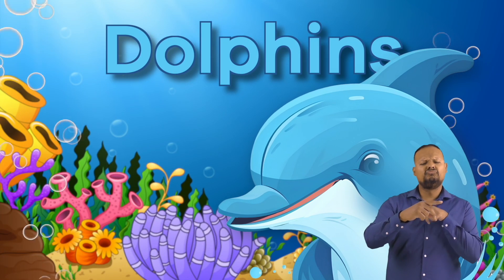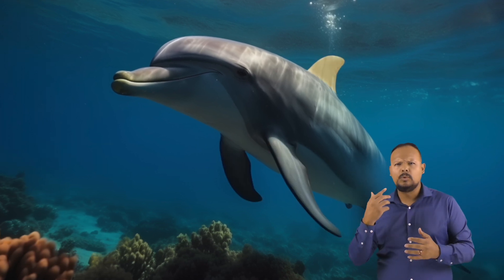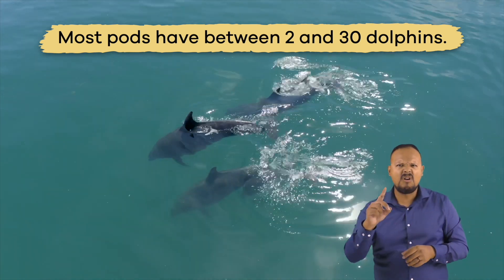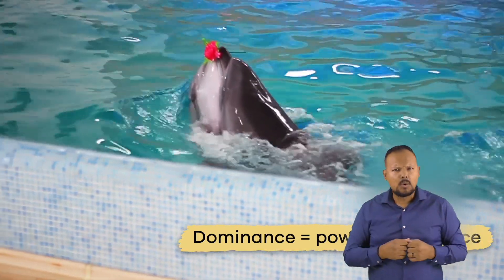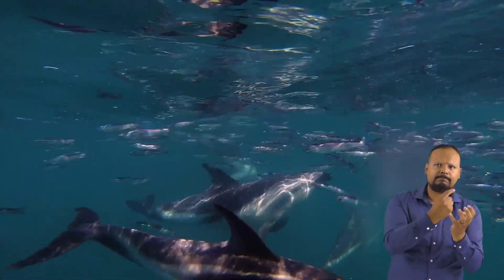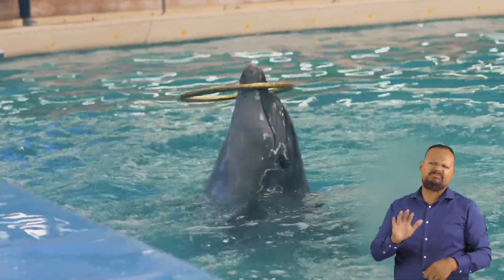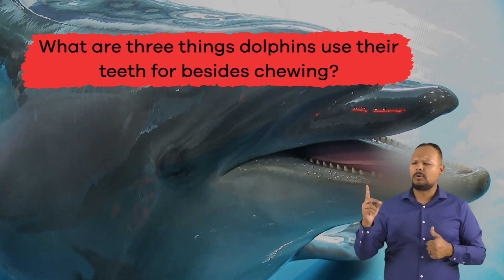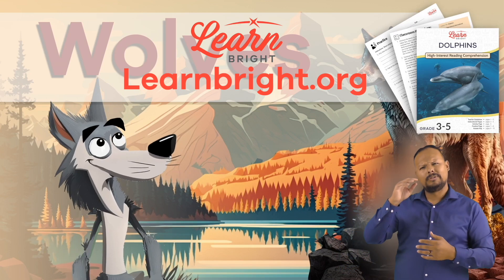ASL Dolphins for Kids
Dolphins are among the most unique mammals. In Dolphins for Kids, you will learn all about these beautiful creatures. Despite the fact that they look like really big fish, they are not! They breathe air, give live birth to their young, nurse their babies with milk, have hair at some point, and are warm-blooded.

Did you know that dolphins are actually part of the larger group of animals called whales? (And did you know the killer whale is a species of dolphin?) Dolphins come in different colors, like black, white, or grey. Their skin is smooth and rubbery, like a bar of slippery soap. They have a flipper on either side of their body and a triangular-shaped fin on their backs. Dolphins look a lot like porpoises, so people often confuse the two.

Generally, dolphins live in groups called pods that usually range from 2 to 30 dolphins. During mating season, they form superpods that can have hundreds of dolphins! How do they keep track of each other? Well, one really interesting fact about dolphins is that they have names. Each dolphin is given a unique whistle right after their birth. They learn their whistle from their mother.

We hope you and your student(s) enjoyed learning about this intelligent marine mammal! If you want to learn even more, head over to our website and download one of our many lesson plans about animals, full of activities, worksheets, and more!

What you will learn in Dolphins for Kids:
0:00 Introduction
0:21 What are dolphins?
1:00 Part of the whale group
2:09 Characteristics of a dolphin
3:11 Diet of a dolphin
4:25 Other interesting facts
5:03 Using echolocation (sound waves)
6:35 Why are they important to the environment?
7:57 Review of the facts